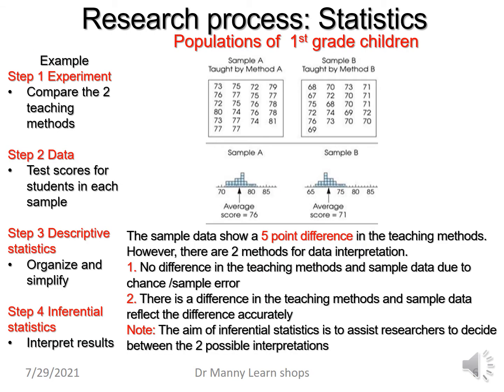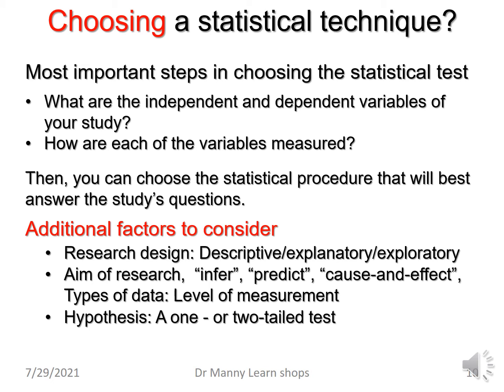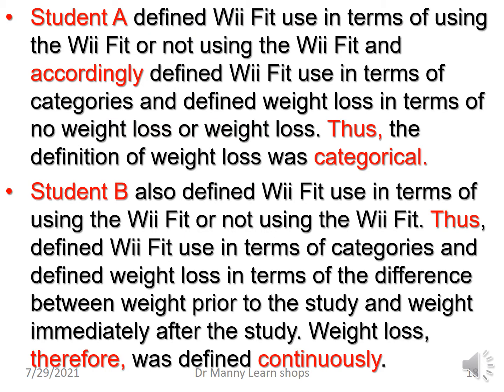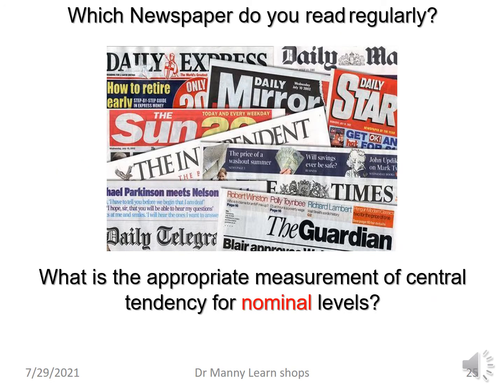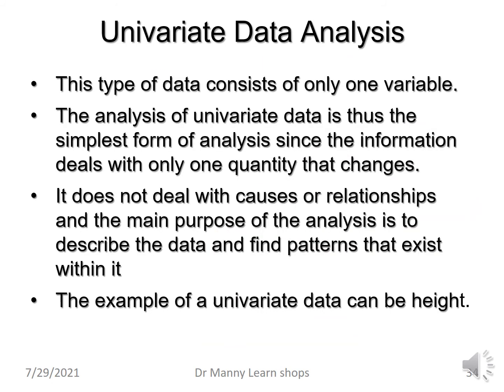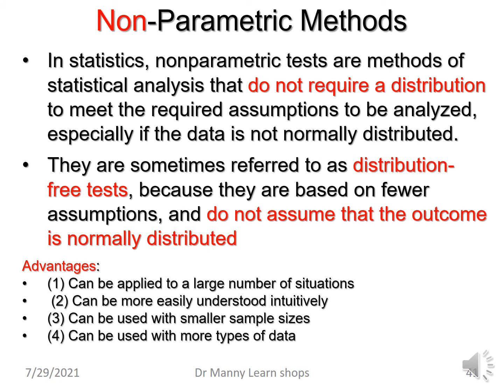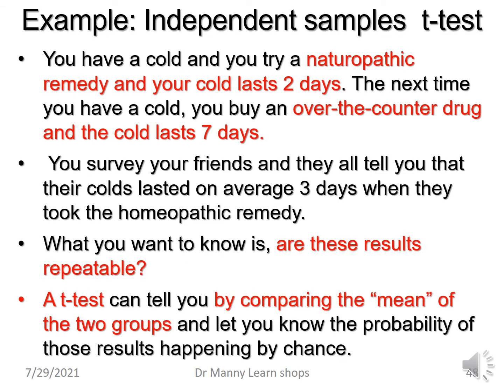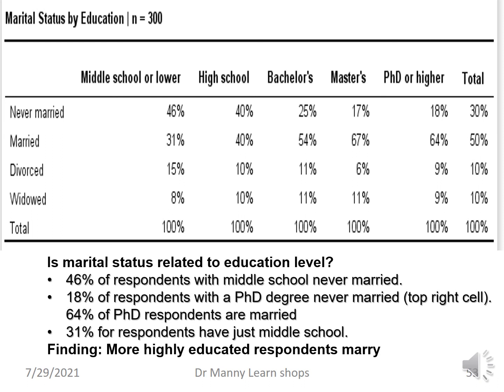Dr. Manny Learn shop: Inferential Statistics Part 3 Data analysis techniques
This Dr. Manny Learn shop will review basic statistical methods to analyze data, discuss skills for basic data analysis and then review the basic skills required to interpret data